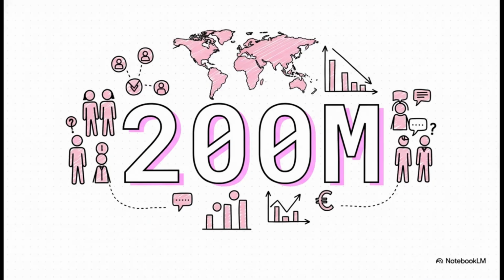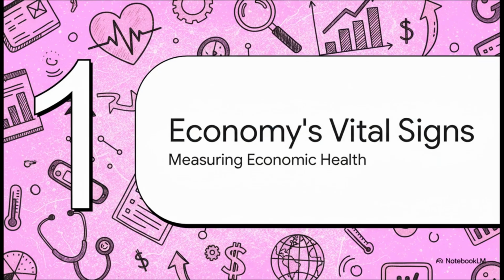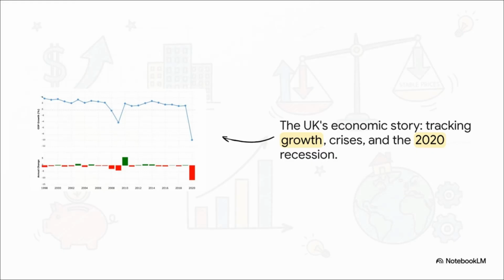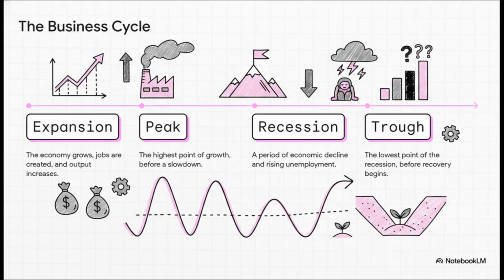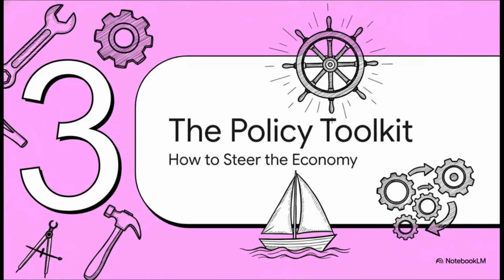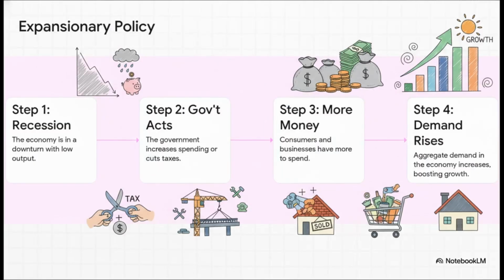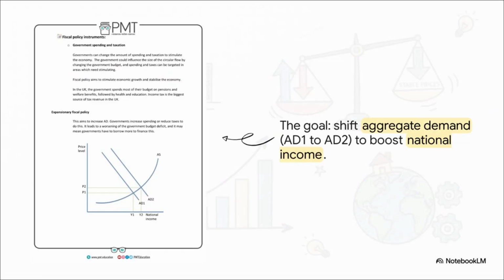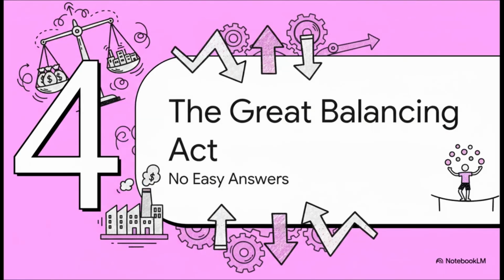Macroeconomic Objectives & Issues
Why do we panic about inflation? What actually defines a recession?

Governments have specific goals for the economy to keep us prosperous and stable. But often, reality gets in the way. This video uses the visual guide above to explain the tug-of-war between Macroeconomic Goals (like growth and jobs) and Economic Issues (like rising prices and deficits).

If you want to understand financial news better, start here.

We explain:
📈 Economic Growth vs. Recession
🧑‍💼 Full Employment vs. Unemployment
🏷️ Price Stability vs. Inflation
⚖️ Balance of Payments vs. Trade Deficits